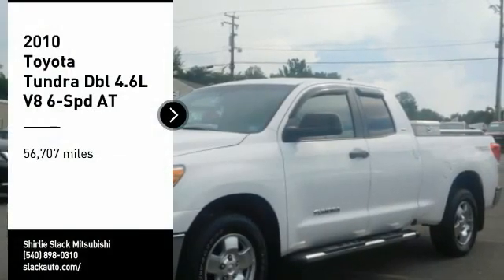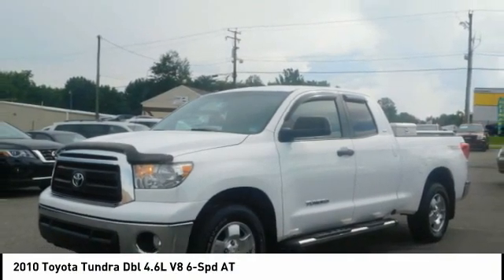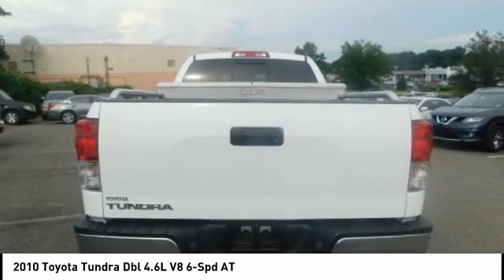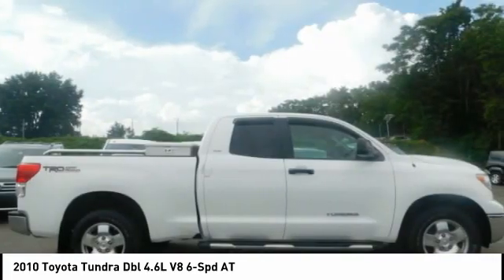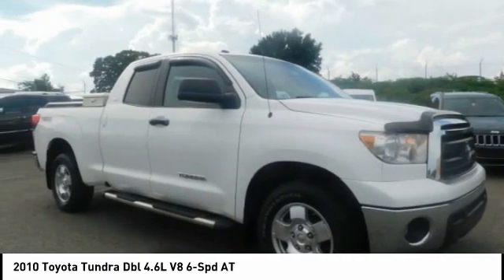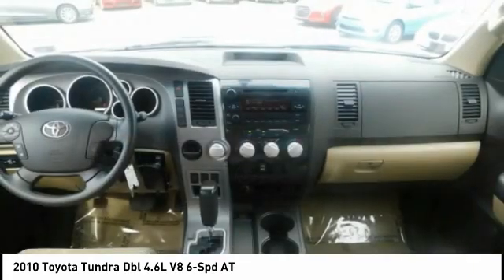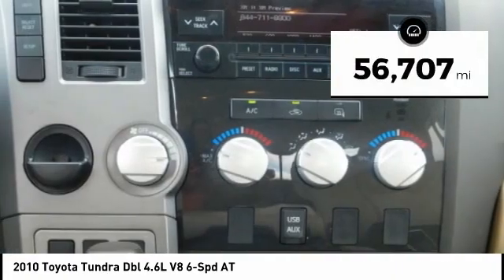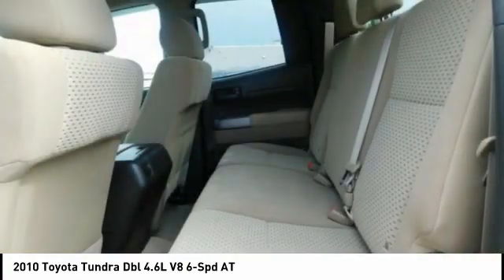2010 Toyota Tundra Fredericksburg VA 81355H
Shirlie Slack Mitsubishi
3475 Jefferson Davis Highway

FUEL EFFICIENT 20 MPG Hwy/15 MPG City! Excellent Condition, CARFAX 1-Owner, GREAT MILES 56,707! Dual Zone A/C, PWR HORIZONTAL SLIDING REAR WINDOW W/... FRONT CLOTH BUCKET SEATS, PWR HEATED EXTERIOR MIRRORS, TRD OFF-ROAD PKG SEE MORE! KEY FEATURES INCLUDE: Dual Zone A/C Keyless Entry, Child Safety Locks, Electronic Stability Control, Brake Assist, 4-Wheel ABS. OPTION PACKAGES: TRD OFF-ROAD PKG off-road suspension, Bilstein shocks, unique 18 alloy wheels, P275/65R18 BF Goodrich tires, fog lamps, front tow hooks, TRD graphic, sliding rear window w/privacy glass, engine & fuel tank skid plates, FRONT CLOTH BUCKET SEATS 8-way pwr adjustable driver, 4-way manual passenger seats, adjustable headrests, tilt/telescoping steering wheel, center console shift lever, center console w/laptop & file storage, AM/FM STEREO W/CD/MP3 PLAYER Bluetooth capability, steering wheel mounted audio controls, aux audio jack, satellite radio, USB input, PWR HORIZONTAL SLIDING REAR WINDOW W/PRIVACY GLASS & DEFROSTER, PWR HEATED EXTERIOR MIRRORS. Toyota Tundra with Super White exterior and Sand Beige interior features a 8 Cylinder Engine with 310 HP at 5600 RPM*. Non-Smoker vehicle, New Brakes, New Tires EXPERTS RAVE: newCarTestDrive.com explains Truth, though, is that what a driver really cares about is how it all comes together under the right foot, at the seat of the pants and at the hitch. The Toyota Tundra sits near the front of the bench.. 5 Star Driver Front Crash Rating. 5 Star Passenger Front Crash Rating. Great Gas Mileage: 20 MPG Hwy. Horsepower calculations based on trim engine configuration. Fuel economy calculations based on original manufacturer data for trim engine configuration. Please confirm the accuracy of the included equipment by calling us prior to purchase.